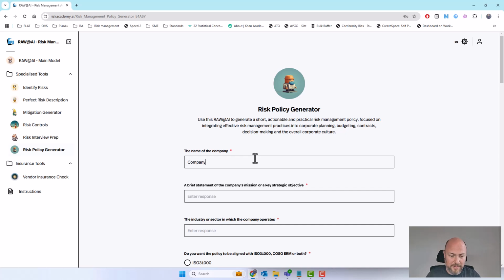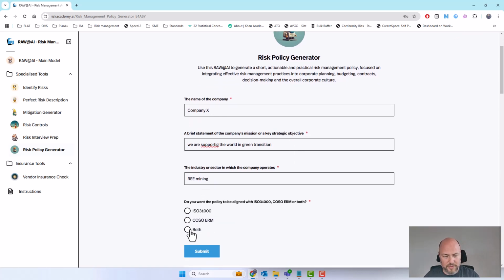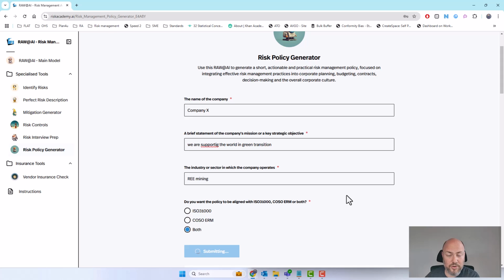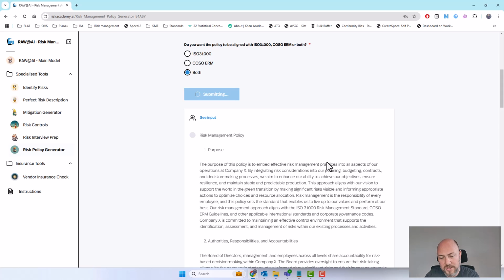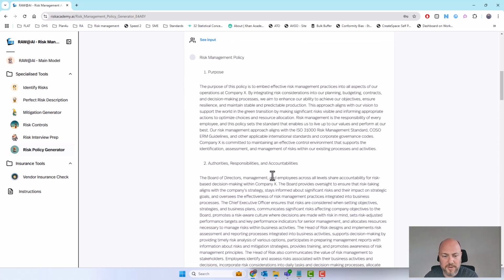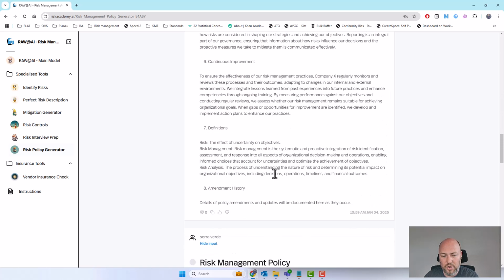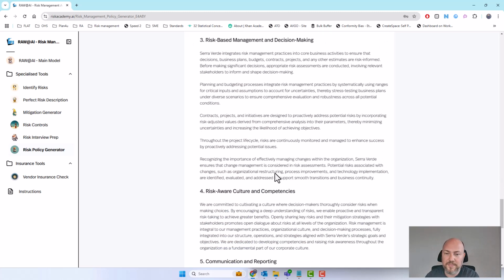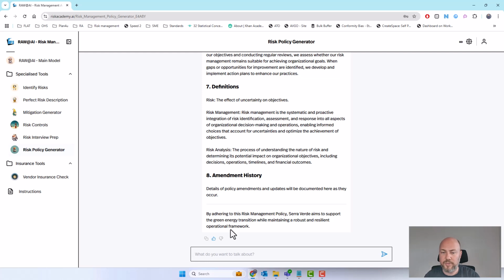AI Risk Management Policy Generator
RAW@AI offers risk management and quantitative risk assessment support to help you make informed decisions. Our AI-powered set of tools simplifies complex risk management tasks, saving you time and effort. RAW@AI can do your research, identify risks, write perfect risk descriptions, break down complex risks and suggest mitigations, write risk management policies, quantify risks and run monte carlo simulations, create agenda for risk interviews and workshops. More functionality is added every month.

Grow your risk team by having a virtual risk manager who is very well researched in probability theory, risk management standards, decision science and behavioural economics for a price of a lunch.

RAW@AI was named finalist in FERMA Risk Management Awards 2024! Get expert insurance advice and manage risks efficiently with RAW@AI.